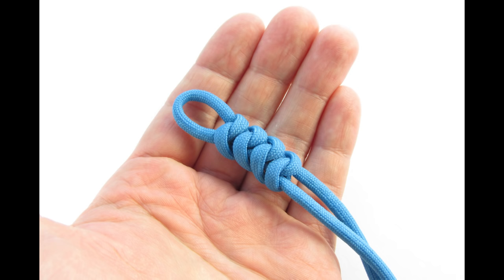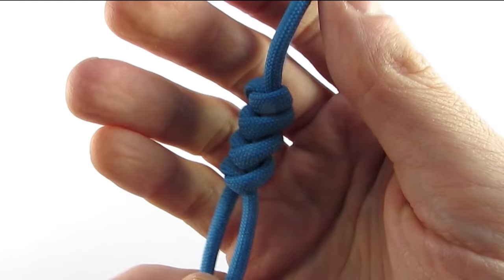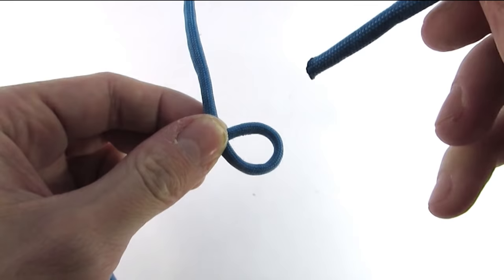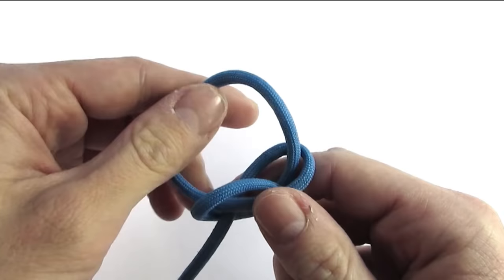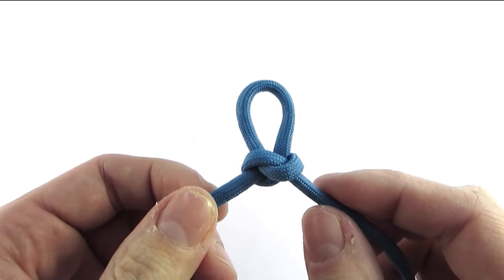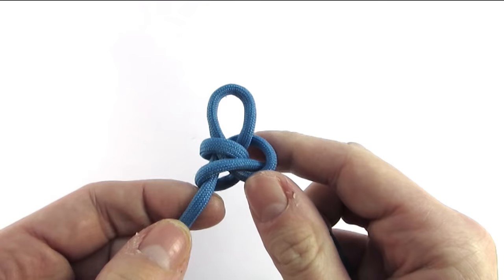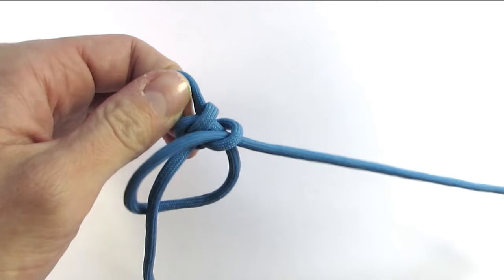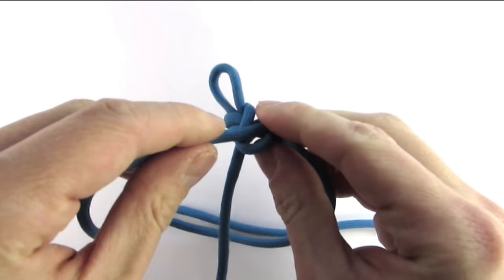How to tie the snake knot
In this tutorial I show you how to tie a snake knot. The knot has many uses in rope crafts, from making bracelets, lanyards, to even making dog leashes and zipper pulls.

It is a very common knot in the paracord crafts, so I highly recommend learning it.